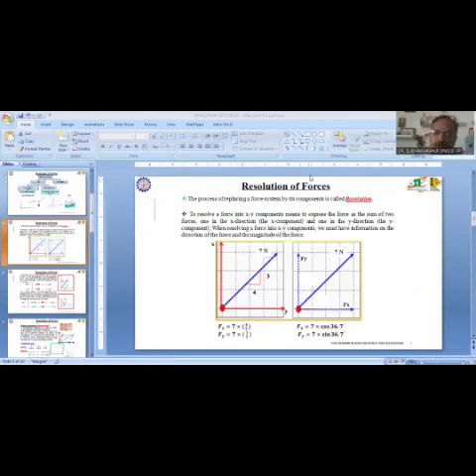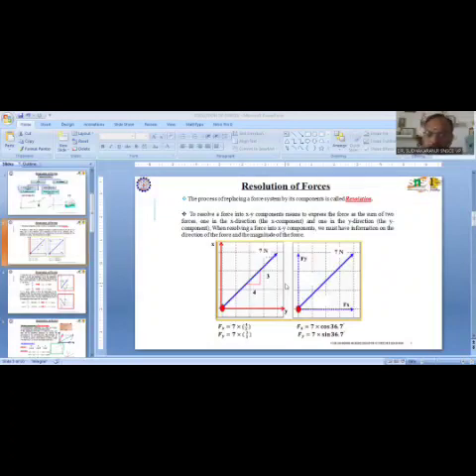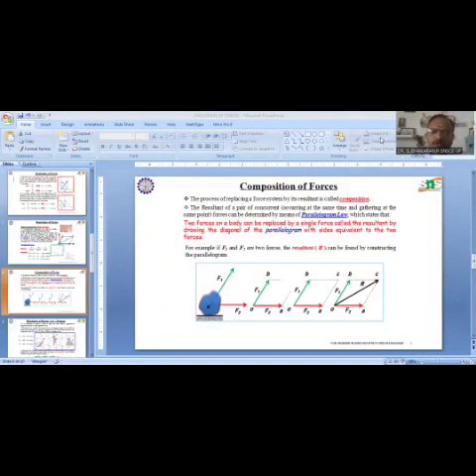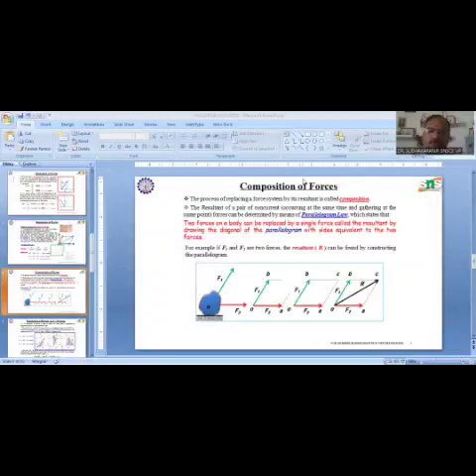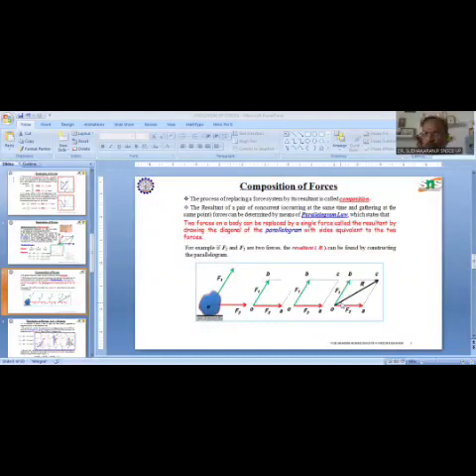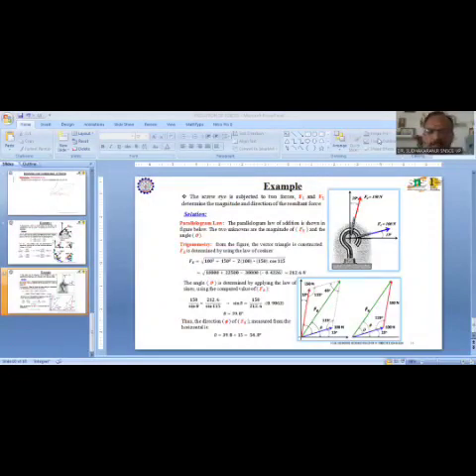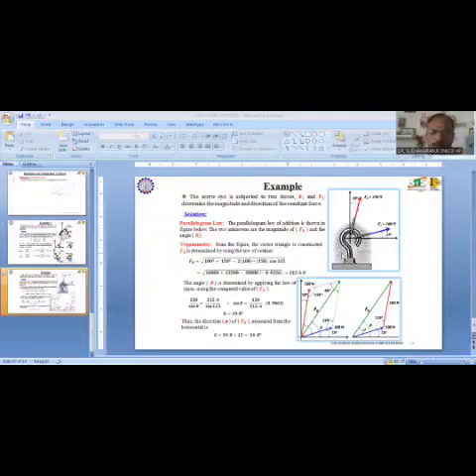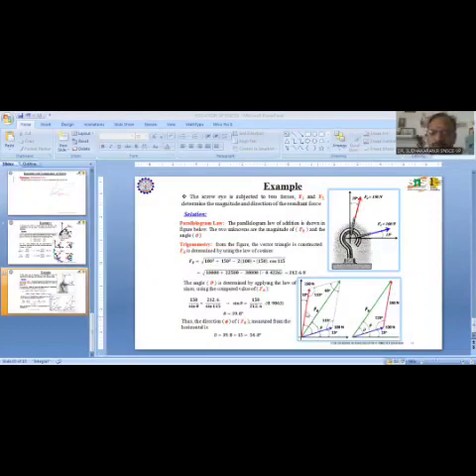Video lecture series on Engineering Mechanics Part 2 | Dr.R.Sudhakaran | SNS Institutions